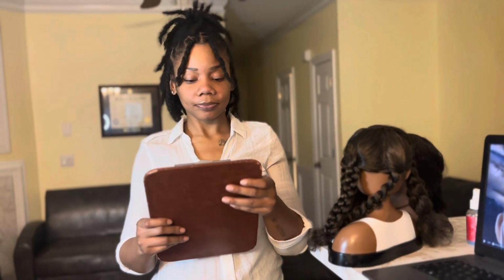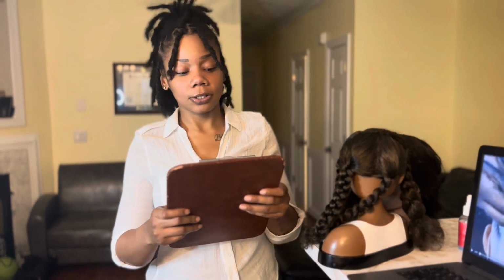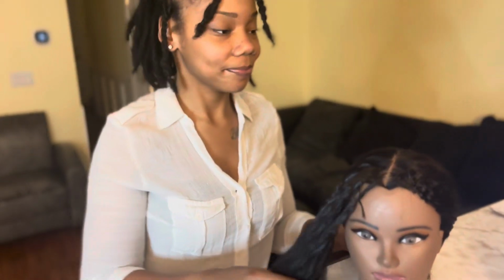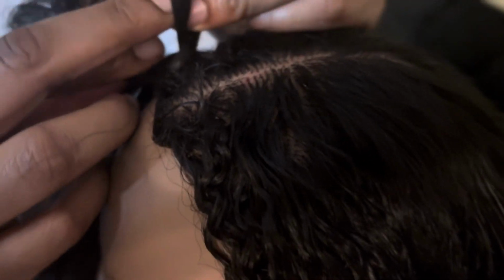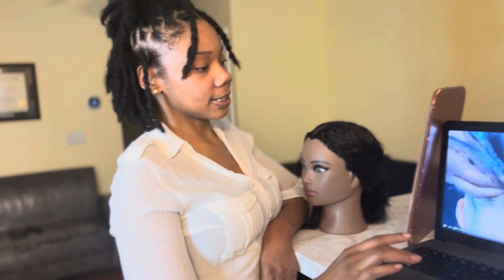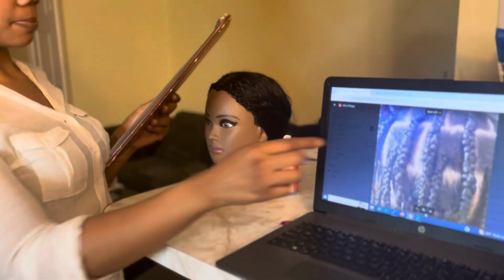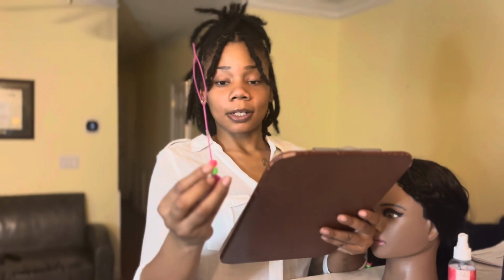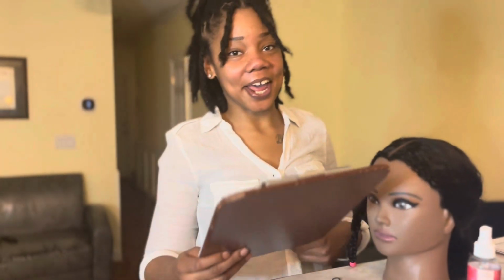Public speaking speech 2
Second speech